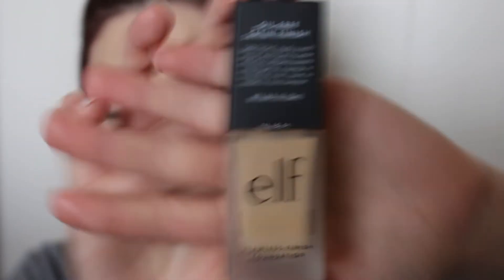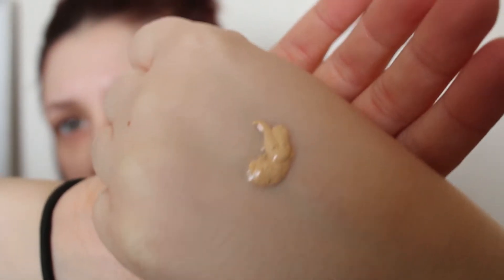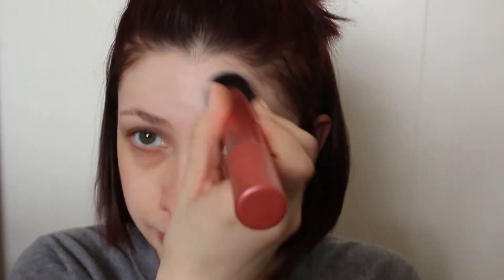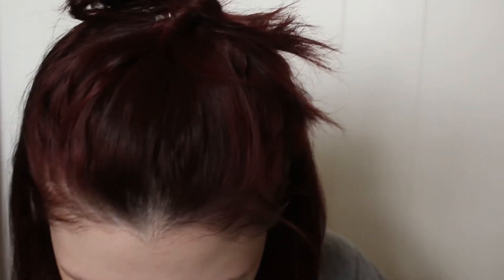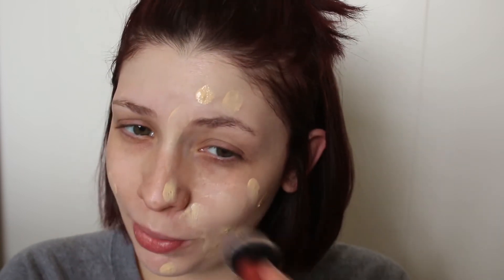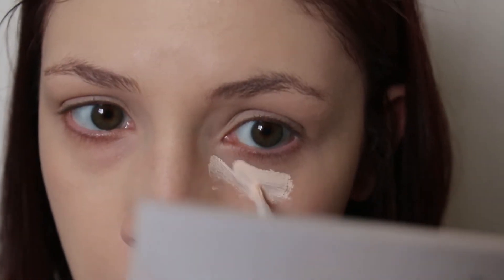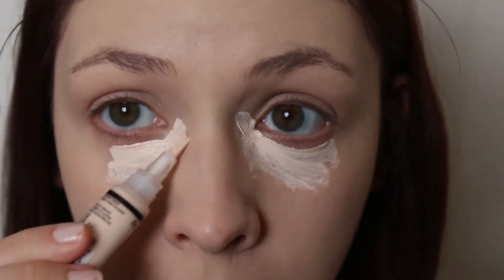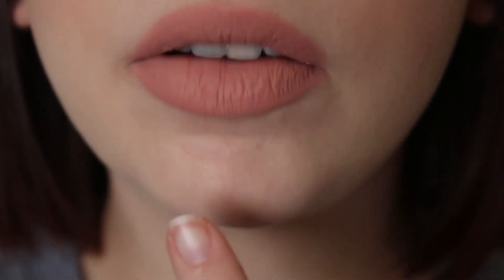Flawless Skin for $11?! Elf foundation & LA Girl Pro Concealer | American Beauty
I promise these review videos will get better! i'm working to make them shorter and more informative without being too chatty. More videos coming soon for you guys!

on my face:
Elf Dewy setting mist as primer
Elf Flawless Finish Foundation (Light Ivory)
LA Girl Pro concealer (fairest light)
maybelline Fit Me Concealer (05 fair)
Pretty Vulgar The Powder Room (Matte about it)
Too Faced Better than sex mascara
Covergirl Instant Cheekbones blush (Peach Perfect)
Physicians Formula Butter Bronzer (Light)
Nyx Lip Lingerie (Baby Doll)